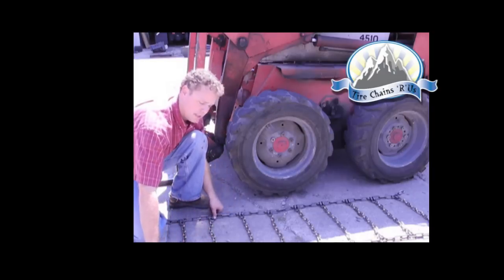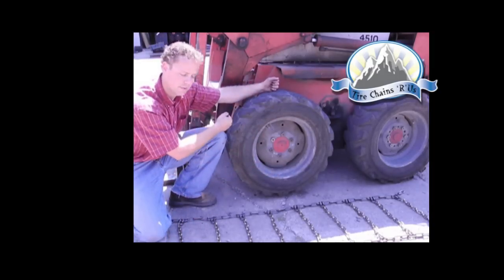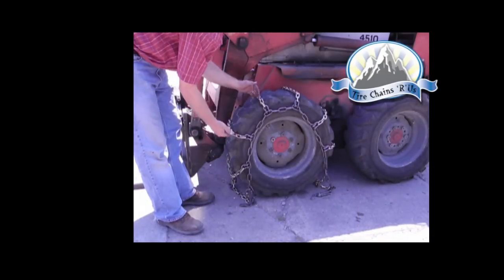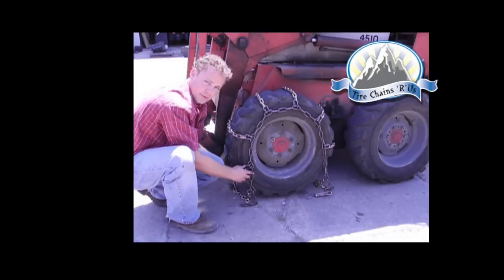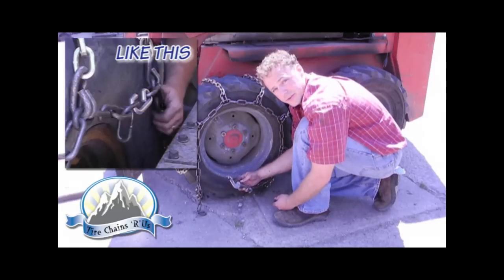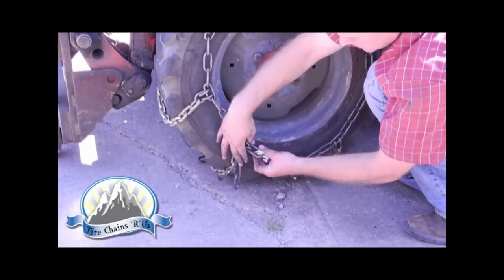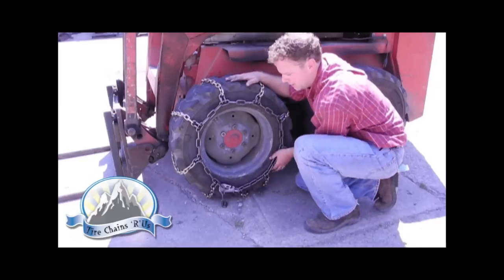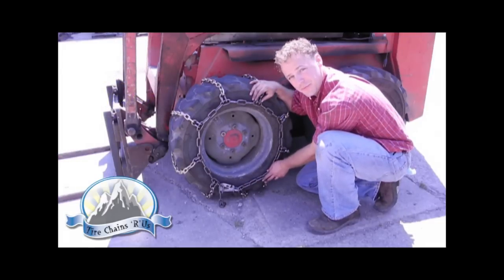How to Install Skid Loader Tire Chains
Mike from Tire Chains R Us demonstrates how to install skid loader snow chains. He explains how it is important to lay your tire chains out flat to check for any twists or damaged links. He then demonstrates the proper way to position the chain on the tire, before moving the vehicle forward, and fastening the tire chain hook and tire chain fastener.

Mike also offers valuable tips such as the correct positioning of the tire chains on the tire, utilizing a chain adjuster to get necessary tension, and when and how to check your chain fitment after you've begun to drive.

For the widest selection of snow chains to fit your skid loader, car, garden tractor, truck, tractor, and more,